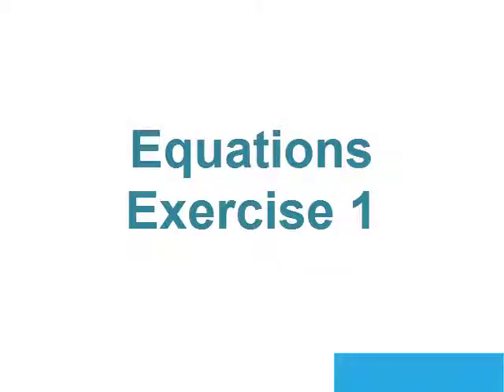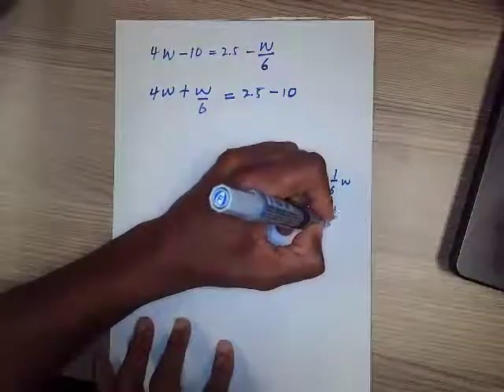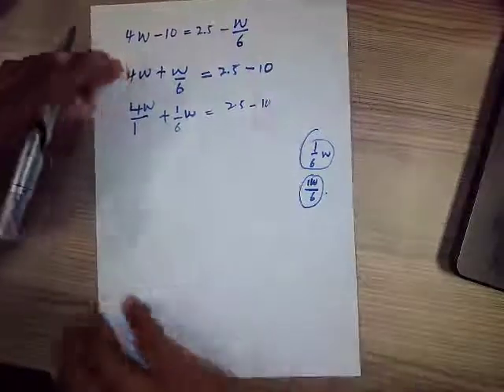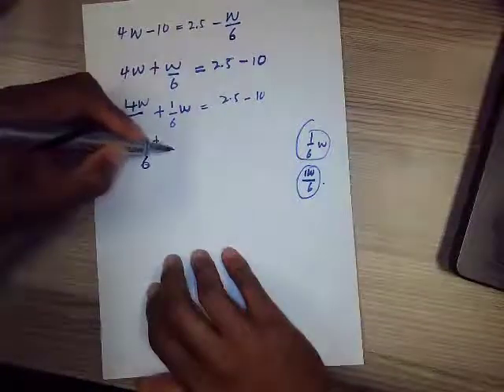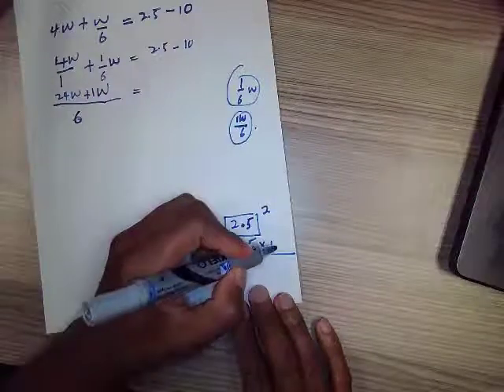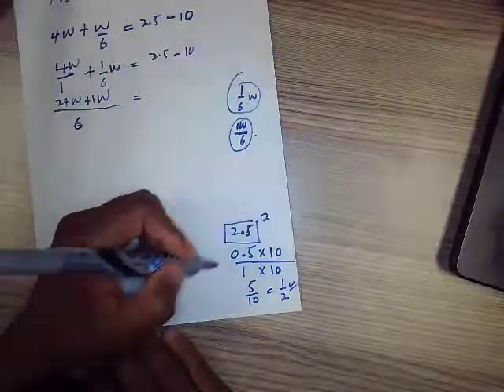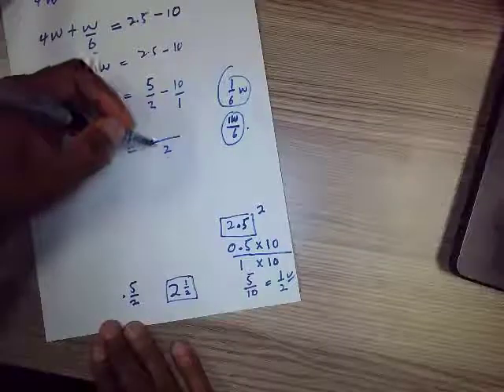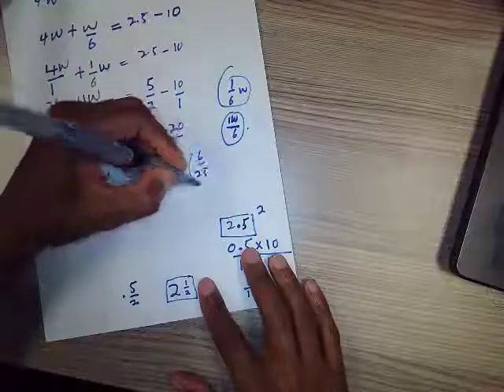Equations excercise 1